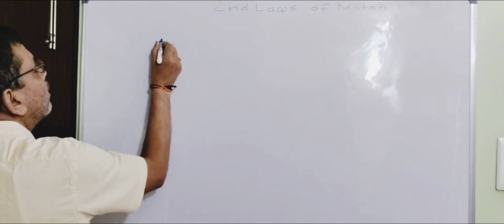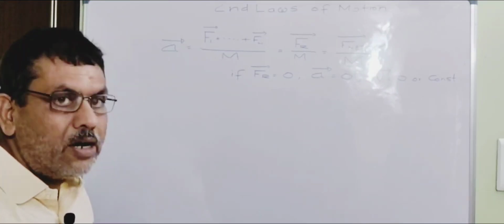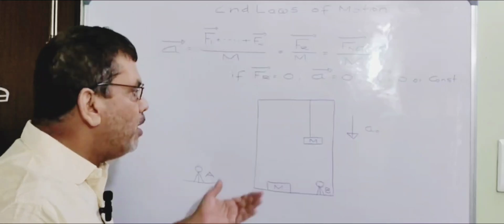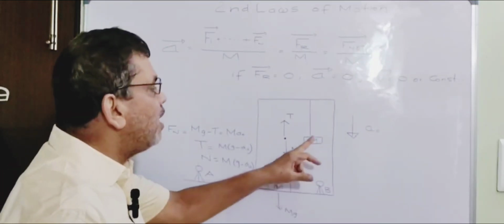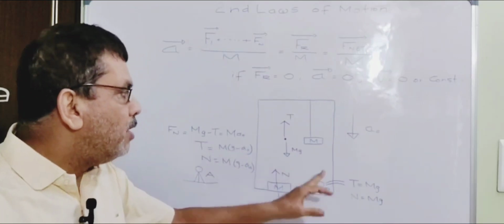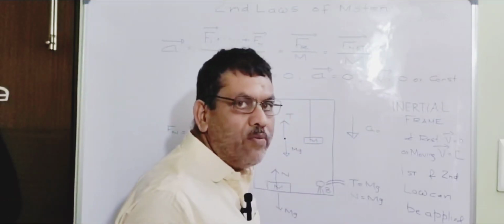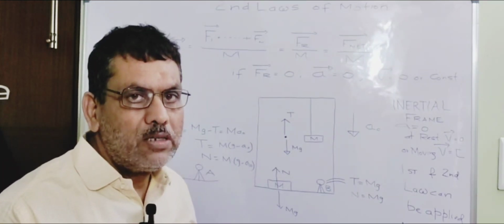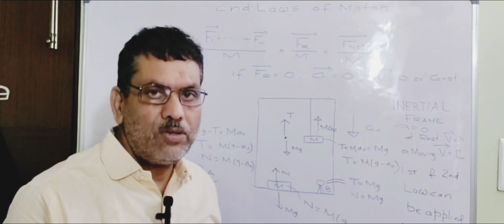Second law of Motion by RS Dwivedi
This Physics Funda will help you understand the Second law of Motion in a detailed way